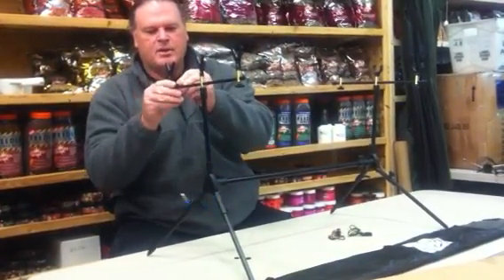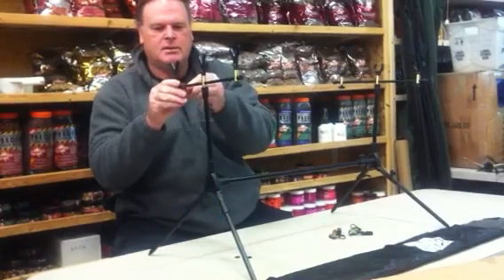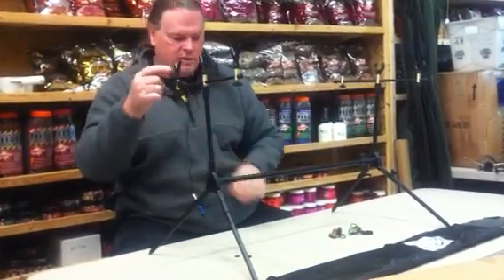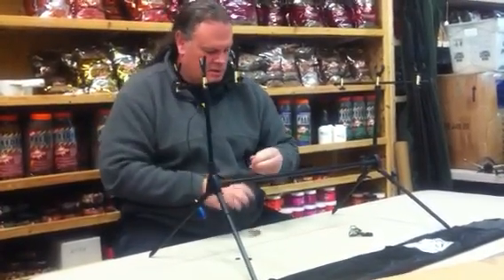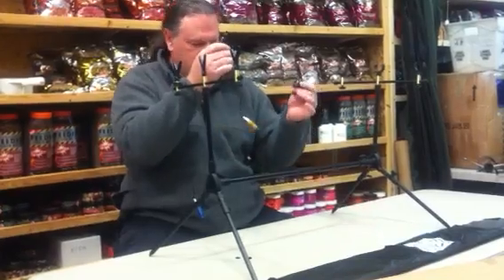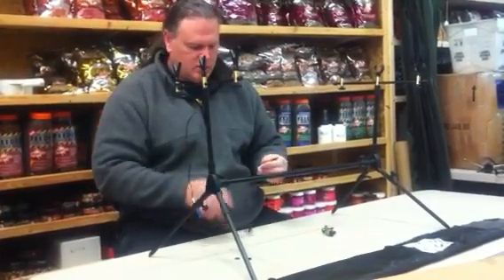BFS Eco Pod Assembly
How to on the assembly and few instructions/suggestions.